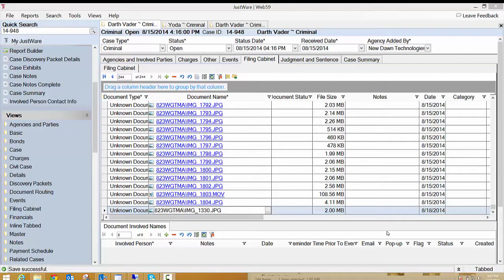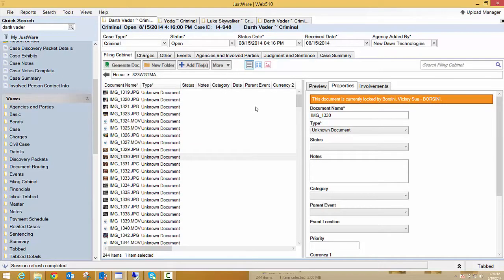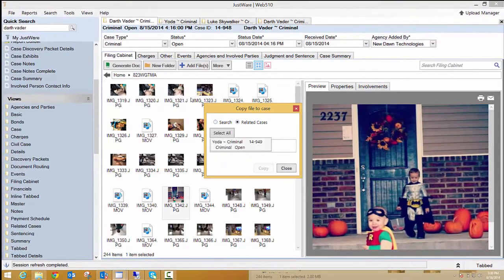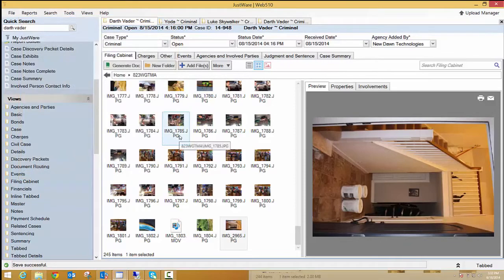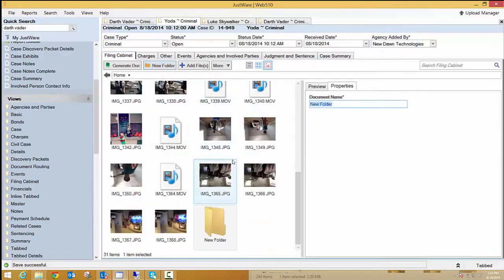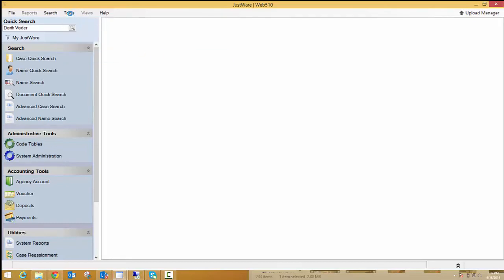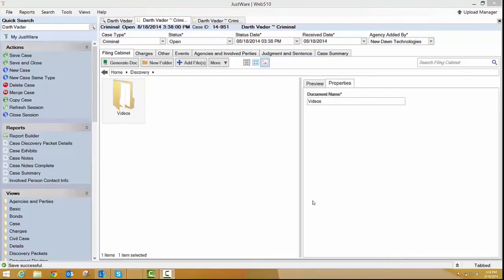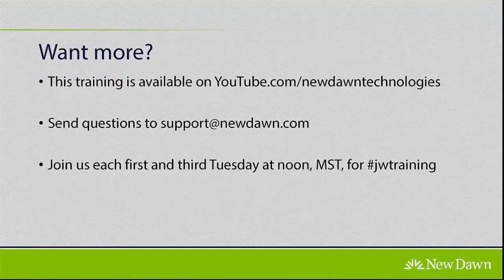The JustWare New Filing Cabinet is here!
An exciting addition to JustWare filing cabinet is here. Take a look at this sleek and user-friendly feature in JustWare.